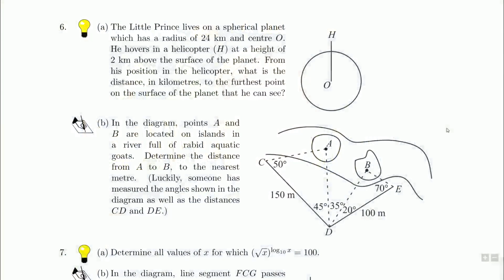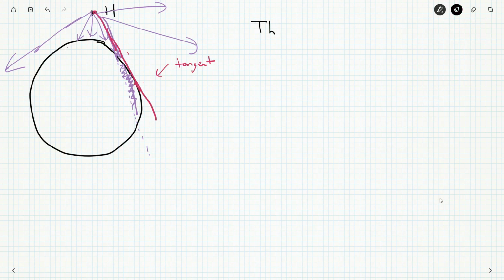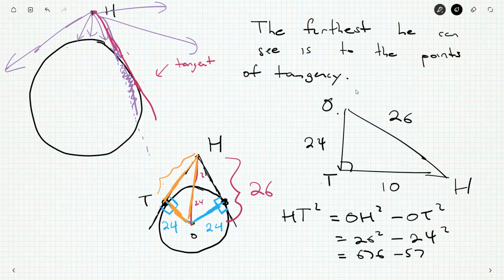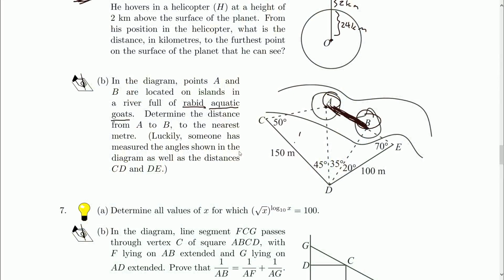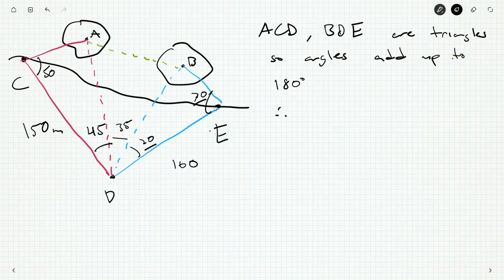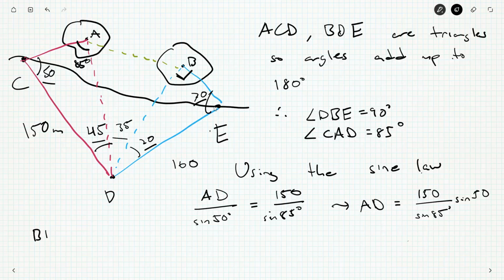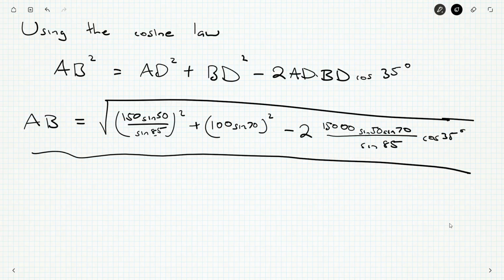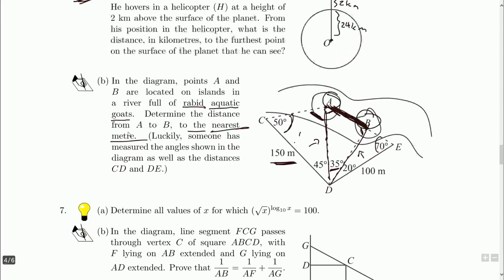Euclid 2007 6